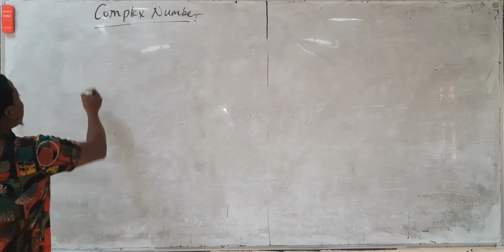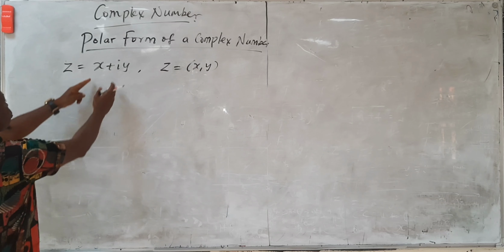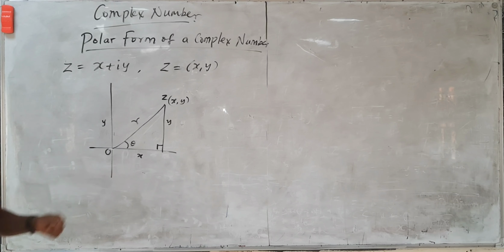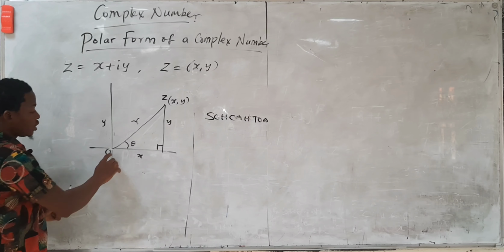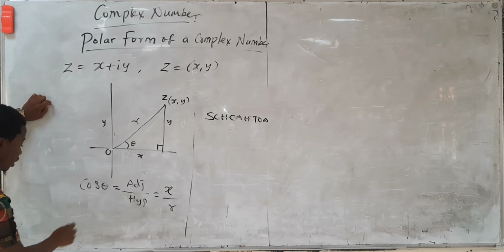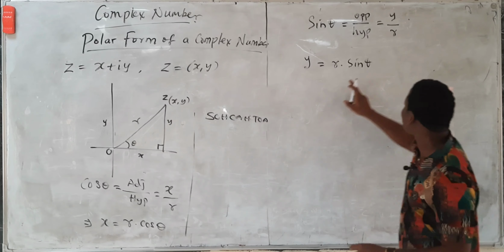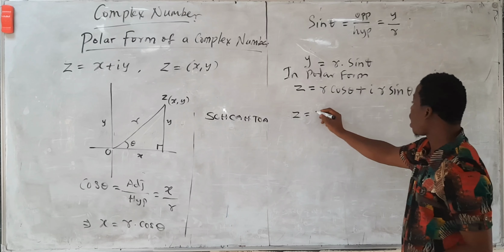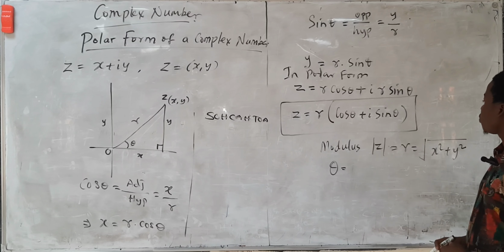Polar form of a complex number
Polar representation of a complex number z=x+iy in polar form is given by z=|r|(cos(theta)+i sin(theta))